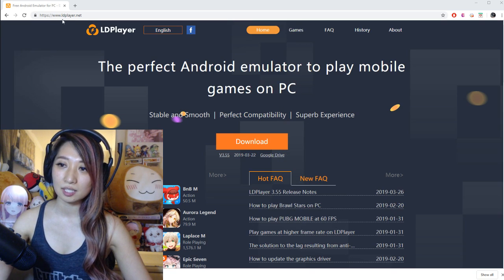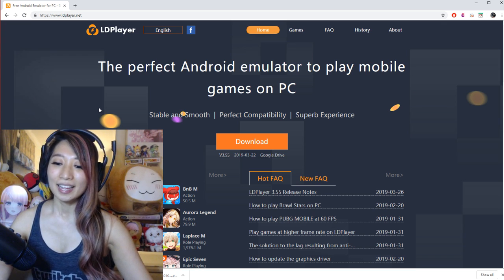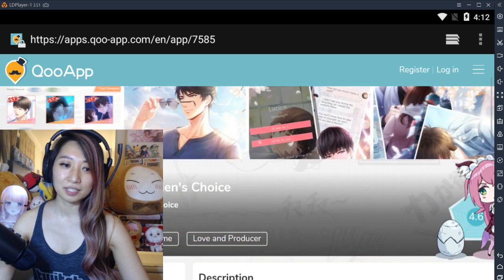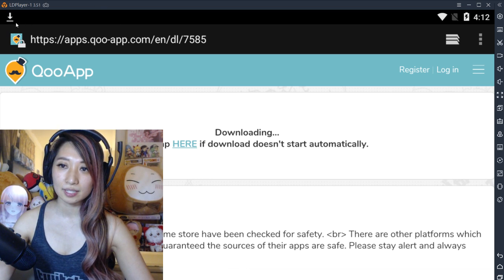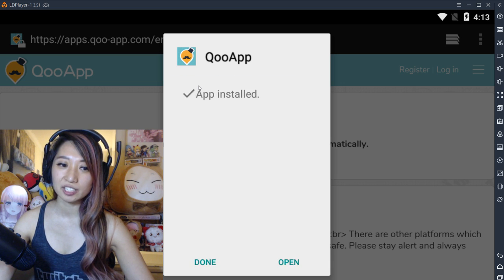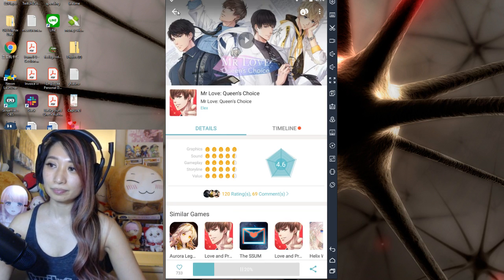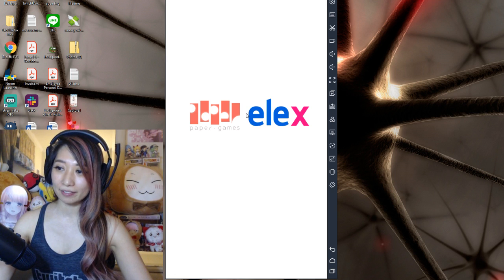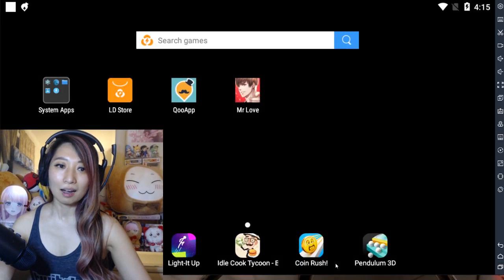How To Download Mr Love: Queen's Choice (Love and Producer) On Your Computer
Hope this was helpful. Check out my first reaction video on the SUPER HOT MEN